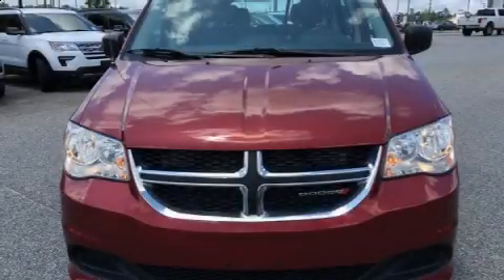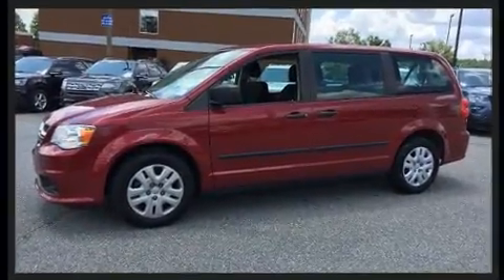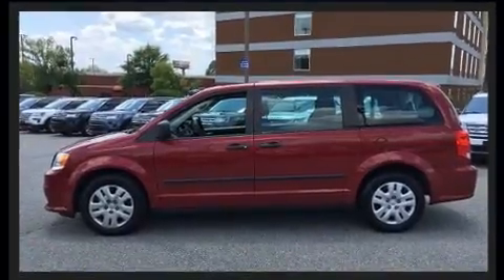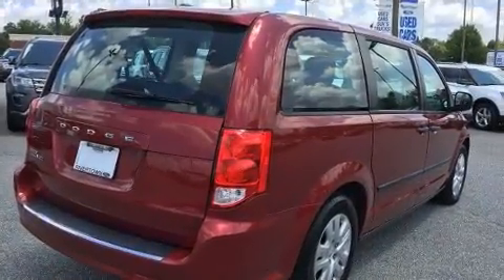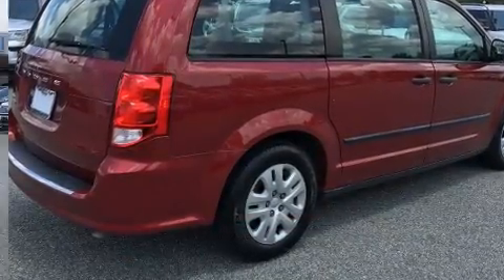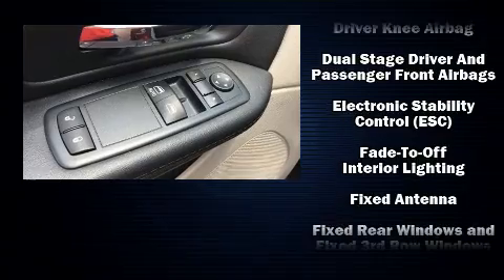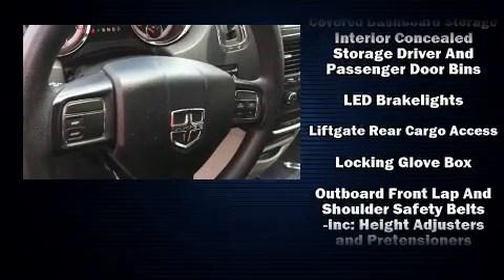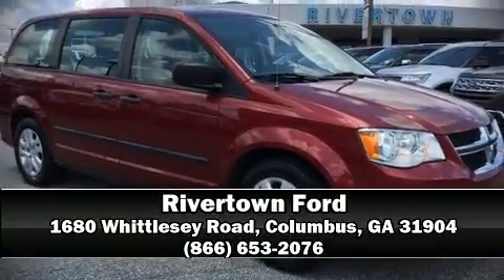2015 Dodge Grand Caravan AVP/SE in Columbus, GA 31904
Rivertown Ford
1680 Whittlesey Road

Discerning drivers will appreciate the 2015 Dodge Grand Caravan. This 7 passenger van still has less than 45,000 miles! Under the hood you'll find a 6 cylinder engine with more than 270 horsepower, and for added security, dynamic Stability Control supplements the drivetrain. It distinguishes itself from the competition with features such as: delay-off headlights, 1-touch window functionality, an outside temperature display, power door mirrors, power windows, rear wipers, and cruise control. Storage solutions are integrated throughout the interior, demonstrating thoughtful attention to detail. Dodge also prioritized safety and security with features such as: dual front impact airbags with occupant sensing airbag, head curtain airbags, traction control, anti-whiplash front head restraints, a panic alarm, and 4 wheel disc brakes with ABS. Brake assist technology provides extra pressure when applying the brakes. A Carfax history report provides you peace of mind by detailing information related to past owners and service records. Our team is professional, and we offer a no-pressure environment. They'll work with you to find the right vehicle at a price you can afford. We are here to help you.